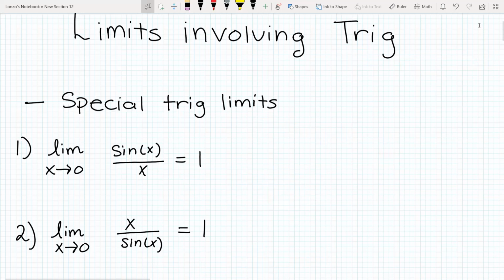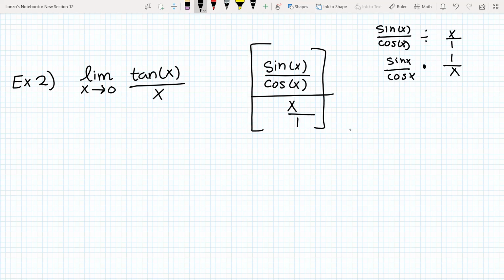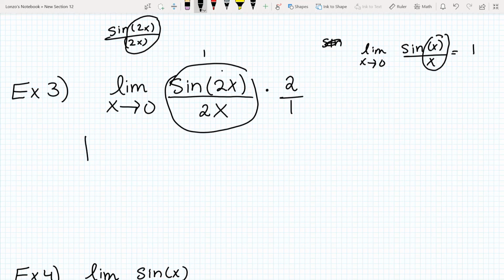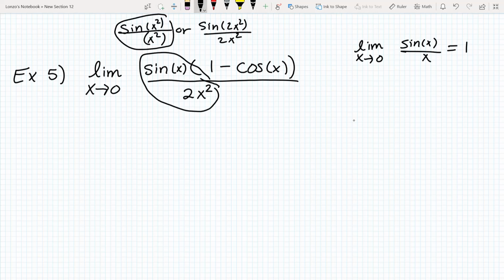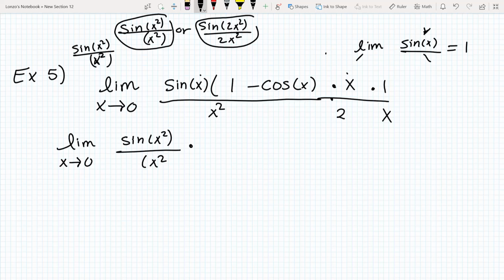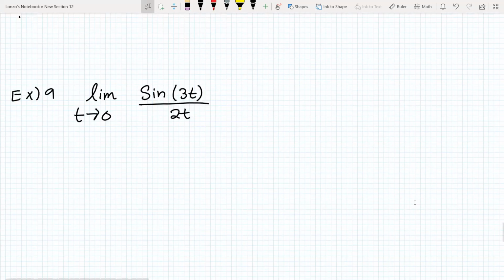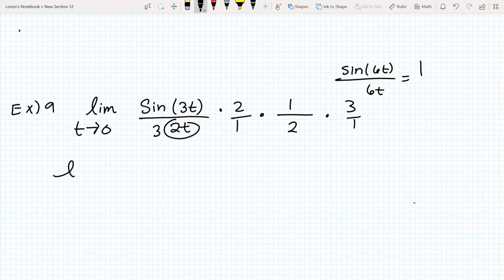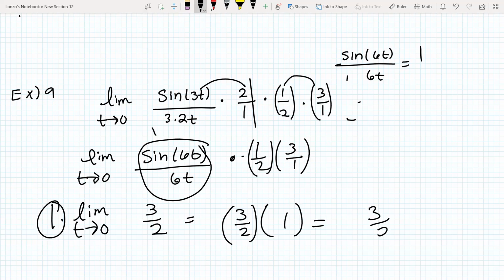Trig Limits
In this section, I will go over some basic limits involving trig, and I will go over special trig limits.